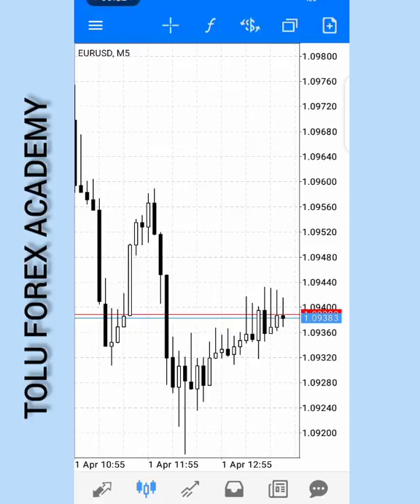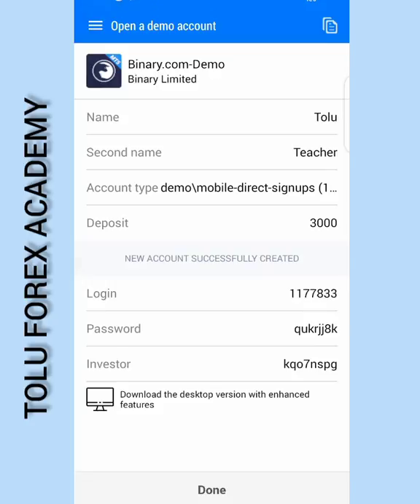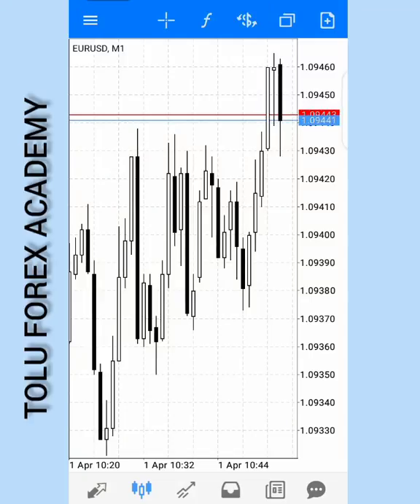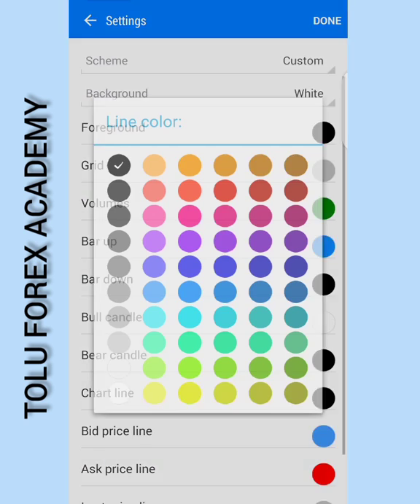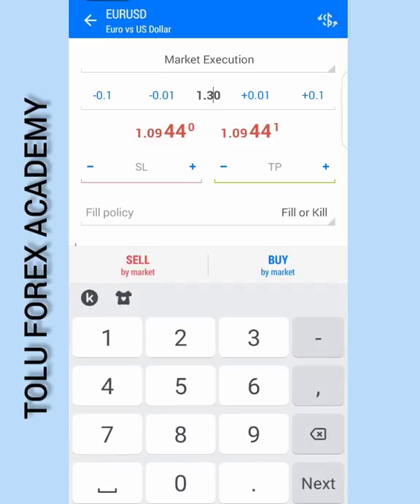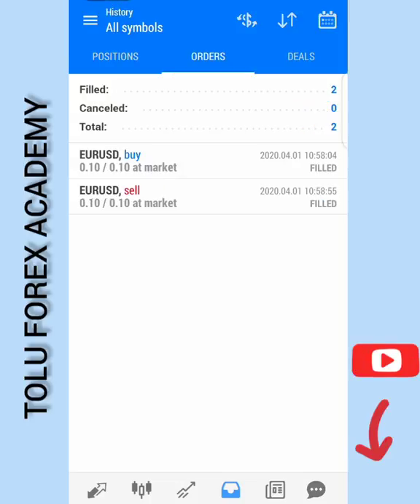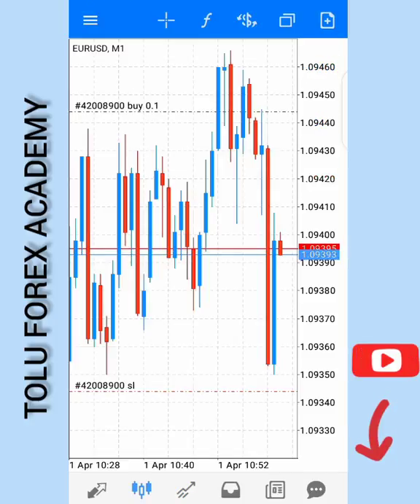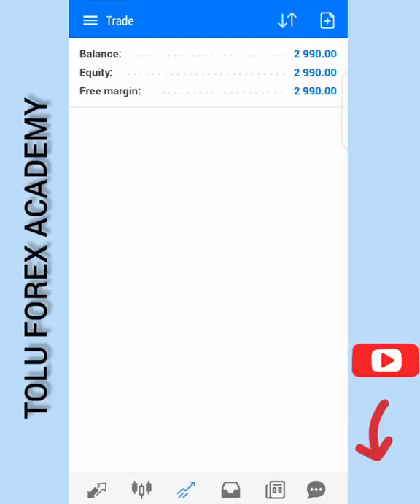GETTING STARTED WITH FOREX TRADING ON MT5 MOBILE VERSION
Hi Friends, I shared in this video how you can get started with FOREX TRADING on the MT5 mobile platform.

Drop your questions and feedbacks in the comment section below.

TOLU CRAIG SHOW is a Business Success and Lifestyle Channel. The objective of the show is to inspire more success and productivity.

for your professional website design and online campaign solutions.